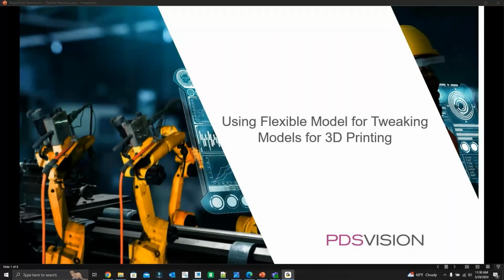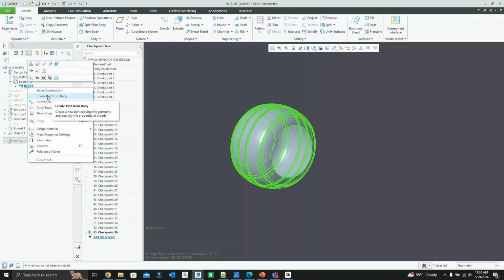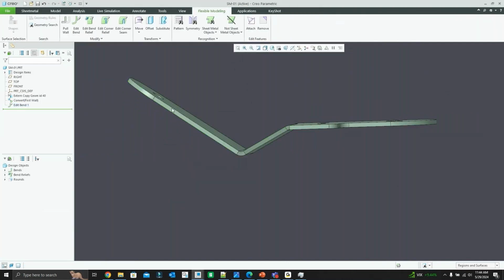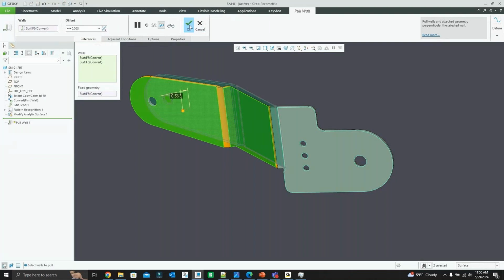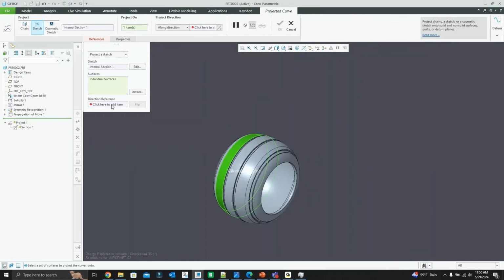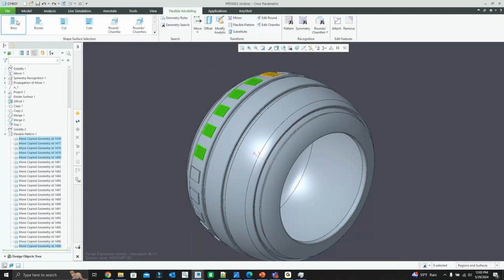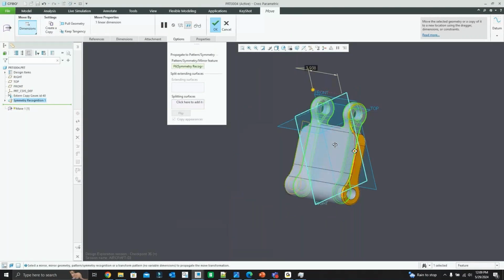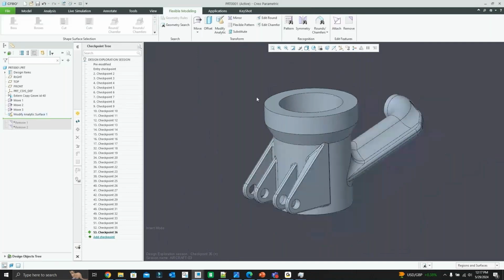Using Flexible Modeling for Tweaking Models for 3D Printing - Wednesday Webinar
Join this webinar to learn how to use flexible modeling in the early product development stage for tweaking models for 3D printing. Even though a model can be designed accurately in CAD, there are many variables in 3D printing that can affect the accuracy of the geometry in the printing process.

Flexible modeling allows us to make the necessary modifications to geometry to offset those variables, so that we can achieve a better quality print.